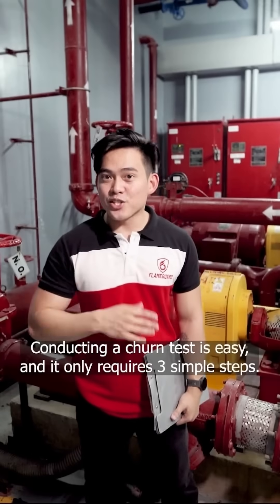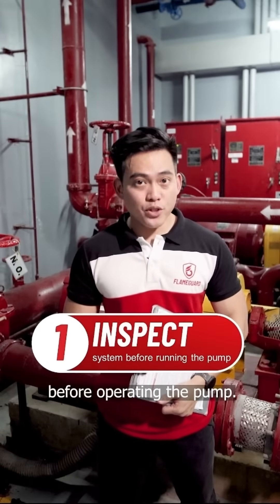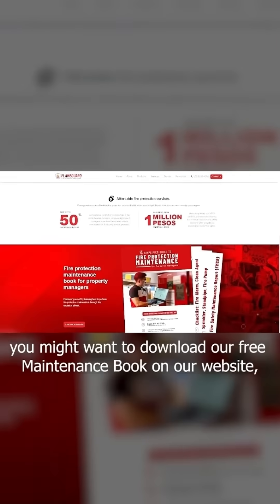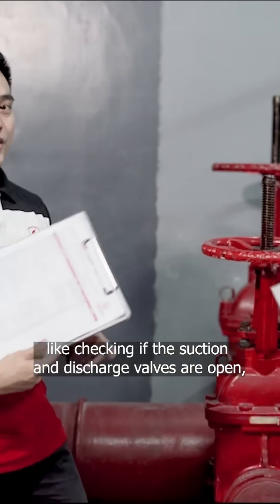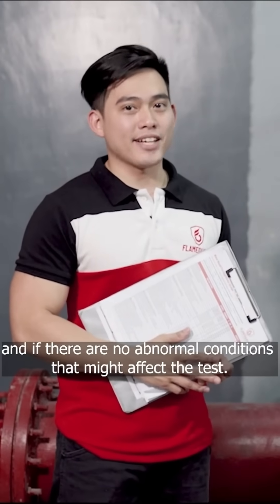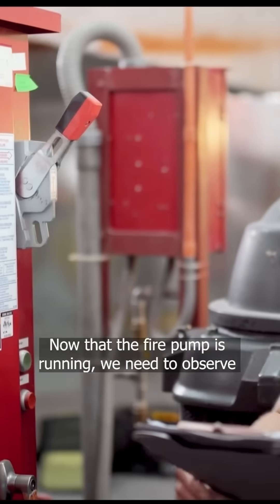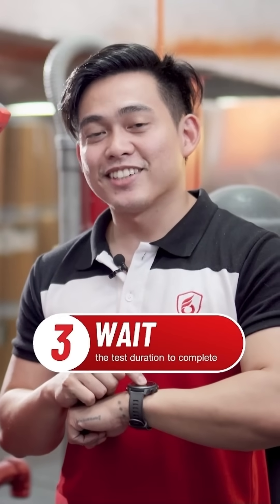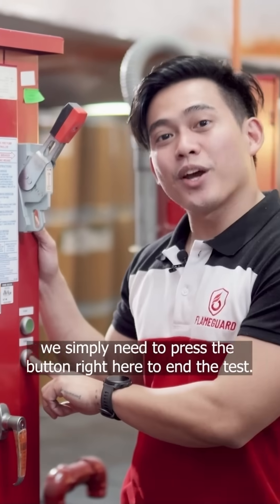Fire Pump Churn Test Procedure (The Ultimate Guide from NFPA 25)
🔥 Fire Pump Sensing Churn Test Explained in 60 Seconds! 🚒

A Certified Fire Protection Specialist (CFPS) explains how to perform a fire pump churn test, preparations, duration, frequency and best practices.